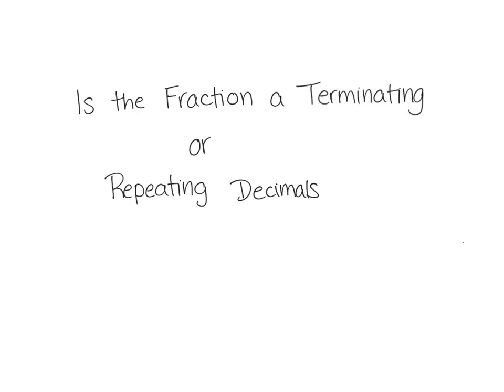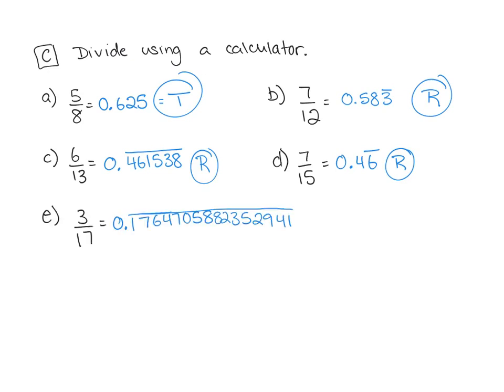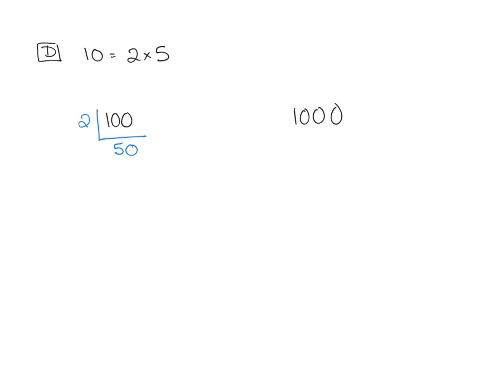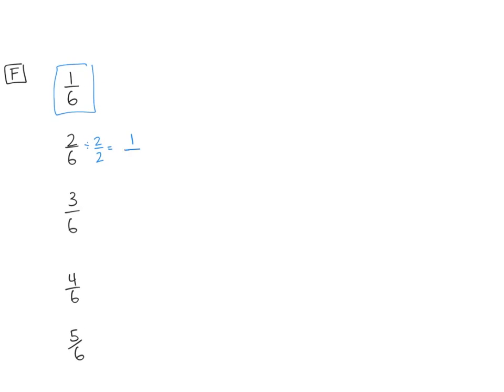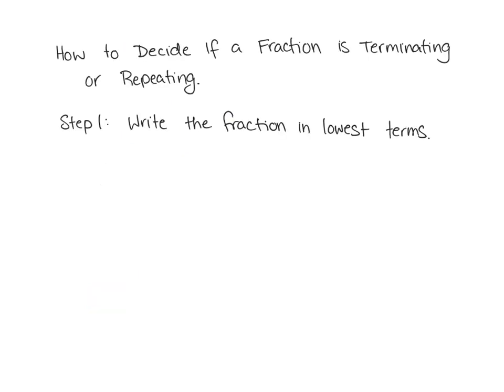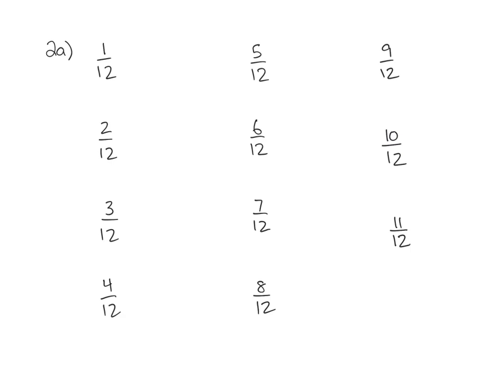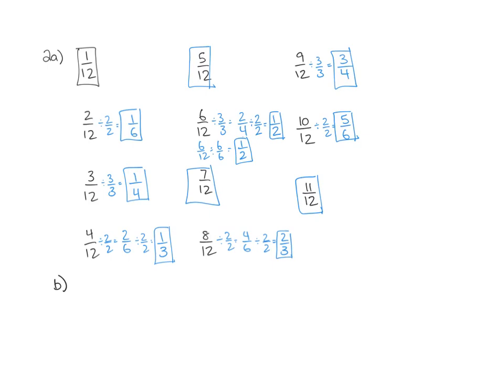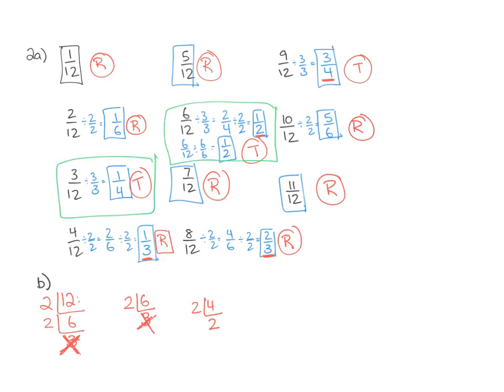is the Fraction a Terminating or Repeating Decimal